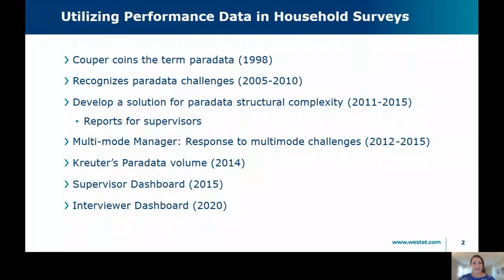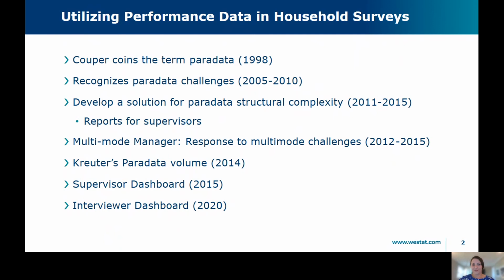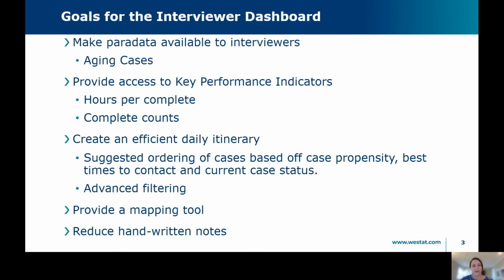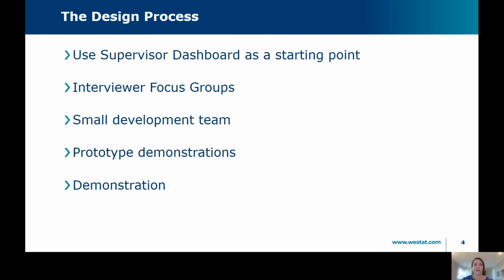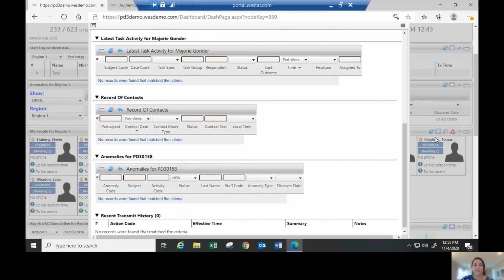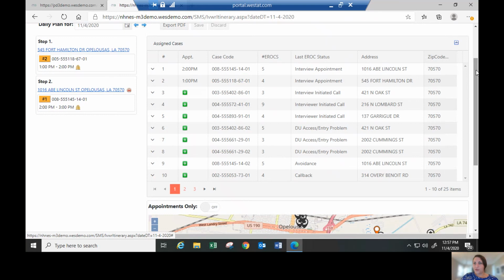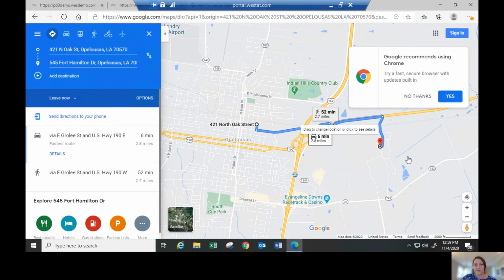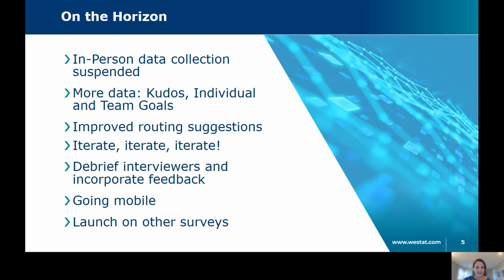Edwards (BigSurv20) Putting paradata and visualization to work for field interviewers